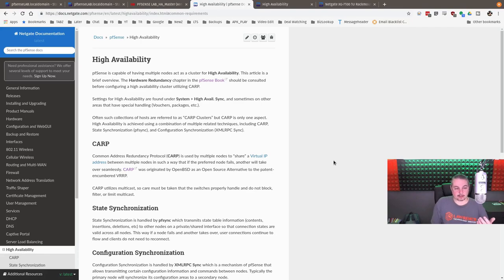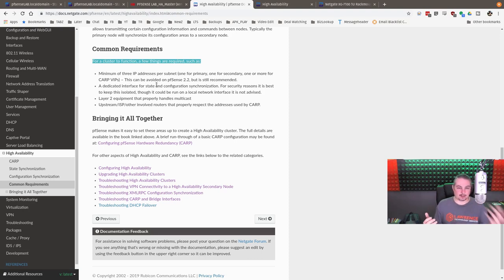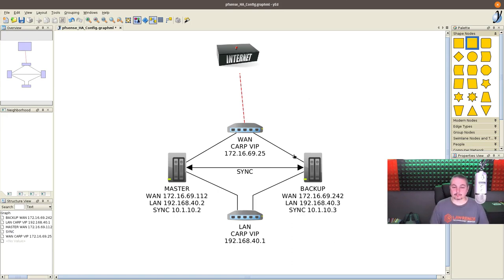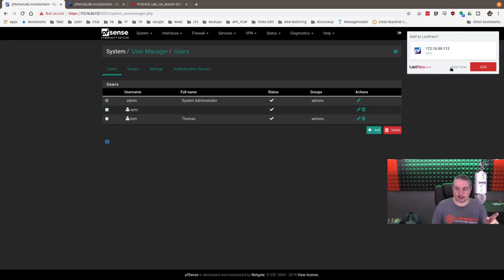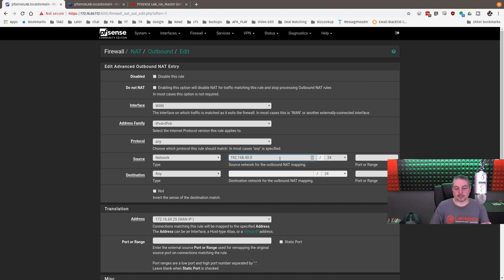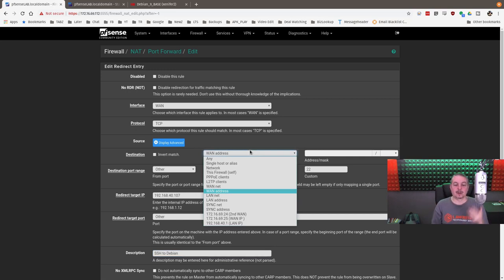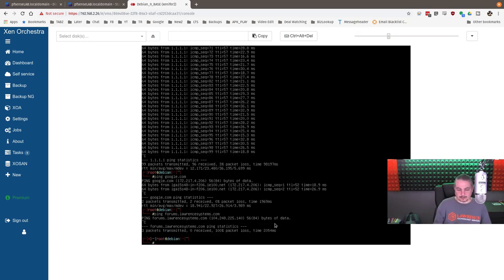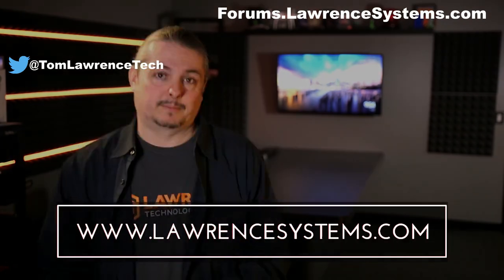pfsense HA / High Availability Setup and Testing Using CARP, XMLRPC & pfsync